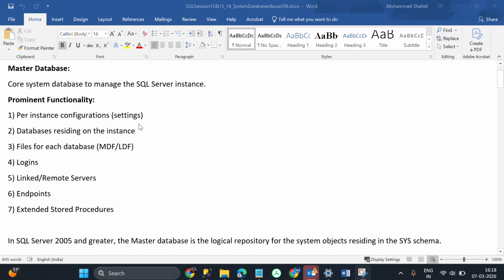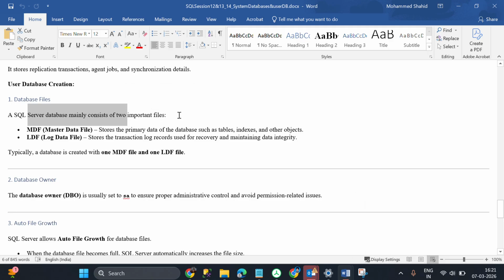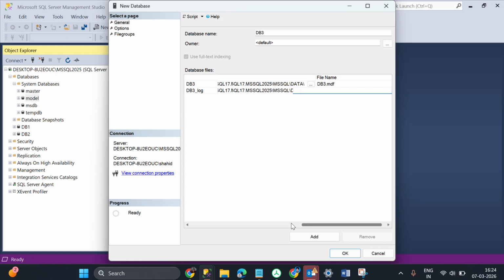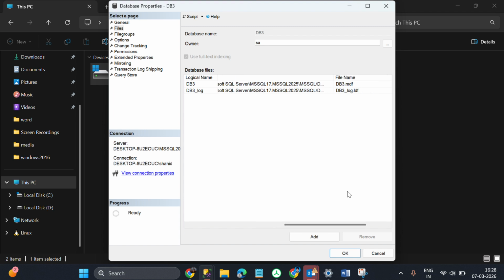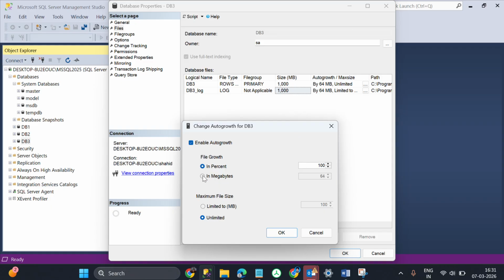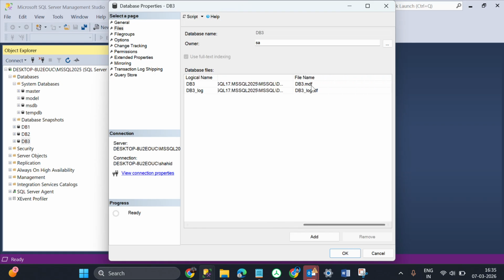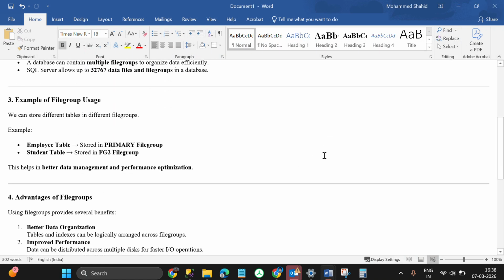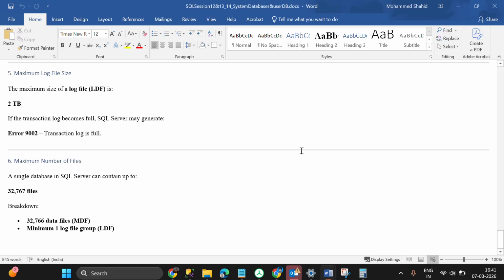SQLSession13 SQL Server User Database Creation | MDF, LDF, File Limits, Auto Growth Explained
In this video, we will understand the Distribution Database in Microsoft SQL Server and the fundamentals of User Database Creation.

In addition, this video explains important database configuration topics such as Database Owner (DBO), Auto File Growth settings, Maximum file size limits, and the maximum number of files allowed in a SQL Server database.

Key topics covered in this video:

MDF and LDF database files

Database Owner configuration (sa)

Auto File Growth best practices

Maximum Data File size (16 TB) – Error 1105

Maximum Log File size (2 TB) – Error 9002

Maximum number of files in a SQL Server database (32,767)

This video is helpful for SQL Server DBAs, database administrators, beginners learning SQL Server, and professionals preparing for SQL Server interviews.